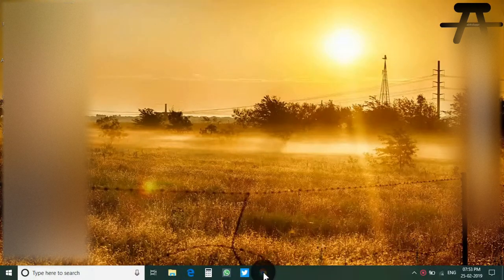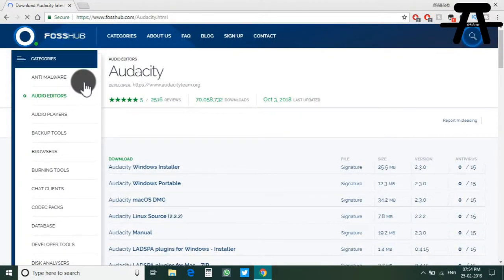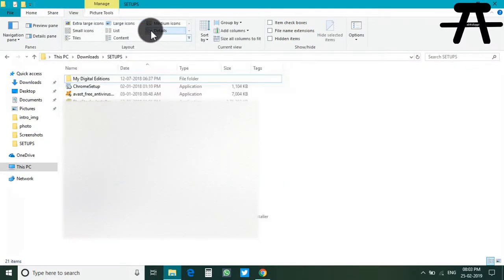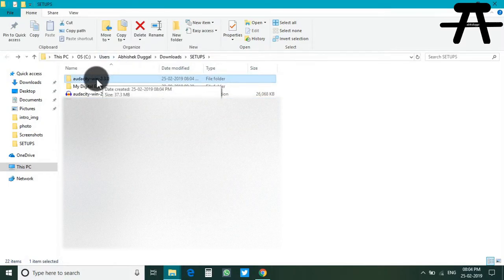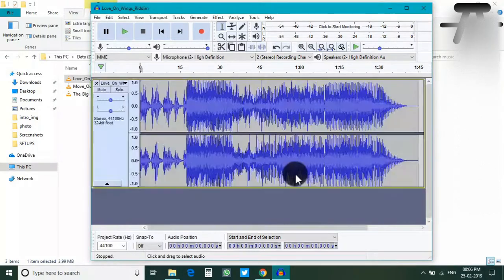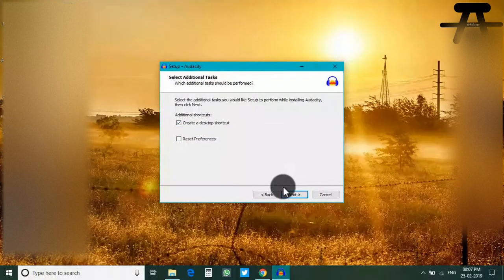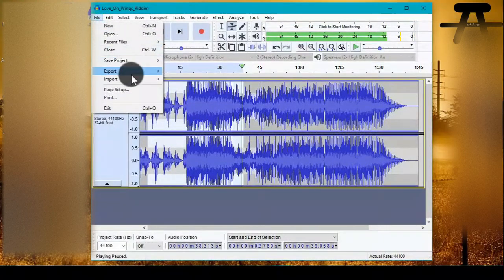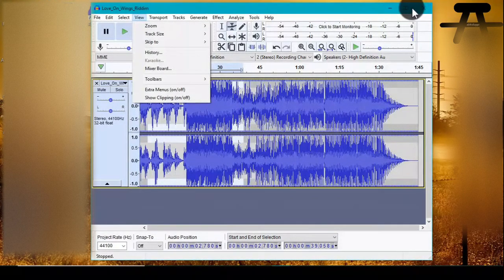How to Install Audacity ??? (FREE LICENSE)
How to Install Audacity
how to download and install audacity
how to install audacity on windows 10
audacity tutorials for beginners in hindi
how to
audacity 2019 version 2.3.0
audacity download
audacity tutorials for beginners
audio recorder
free recording software
how to download audacity for free
audio editor
how to download audacity for windows 8 free
how to download audacity full version
how to download audacity without any virus
how to install audacity for mac
how to install audacity of windows 8
audacity software
how to download and install audacity 2018
how to download and install audacity for windows 7
audacity download full version free
audacity download kaise kare
audacity download for android
audacity download in hindi
audacity download mobile
audio editor app for pc
audio recorder for video
audio recorder for youtube videos
audio recorder software
free recording software for windows 10
install audacity plugins
how to get audacity for windows 10
how to get audacity on iphone

In this video , you will see how to download and install Audacity version 2.3.0 .

Audacity is an easy-to-use, multi-track audio editor and recorder for Windows, Mac OS X, GNU/Linux and other operating systems.
Developed by a group of volunteers as open source.

..the end.